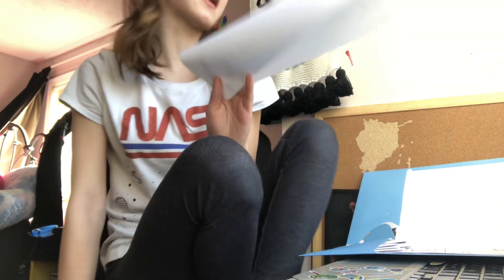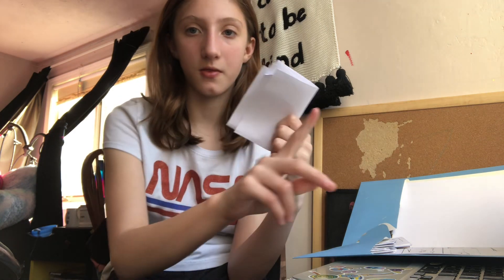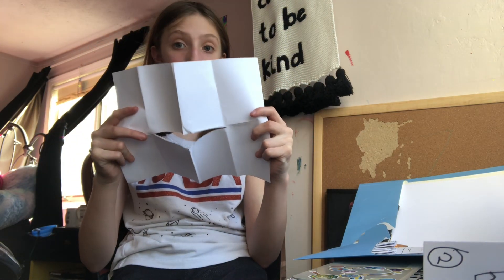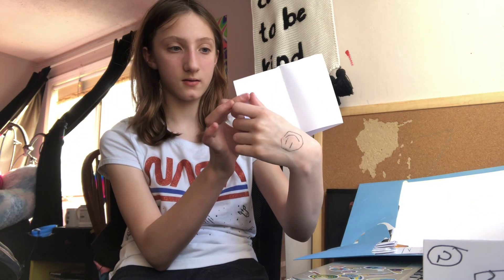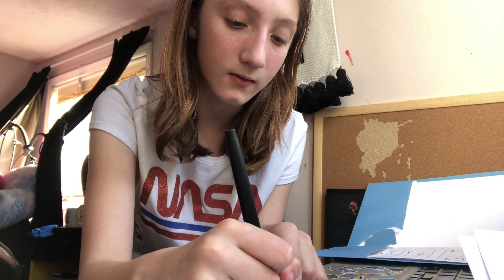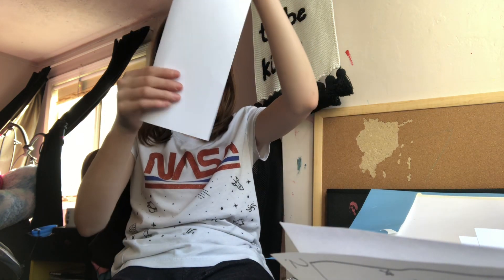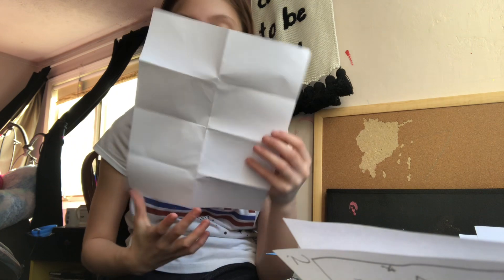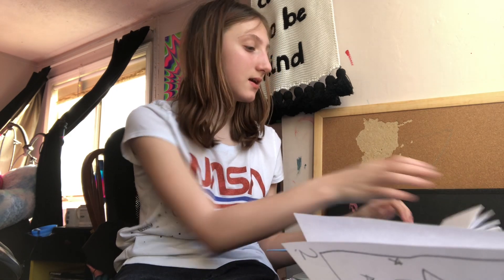how to make an 8 page mini comic